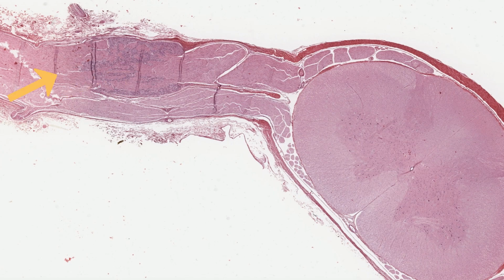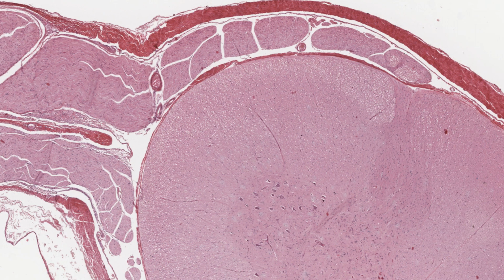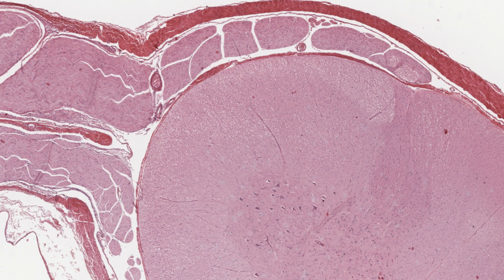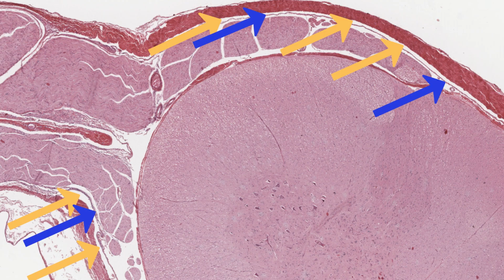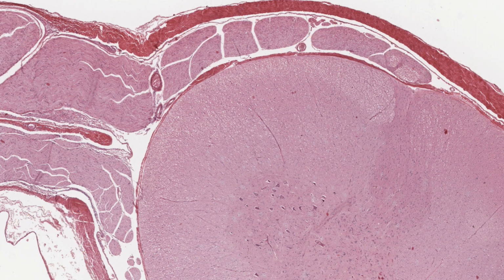Nerve Rootlets, Myelinated and Unmyelinated Axons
Listen to this description of nerve rootlets and myelinated and unmyelinated axons.